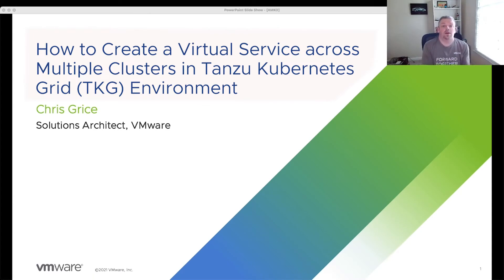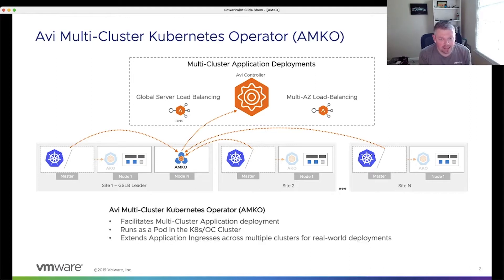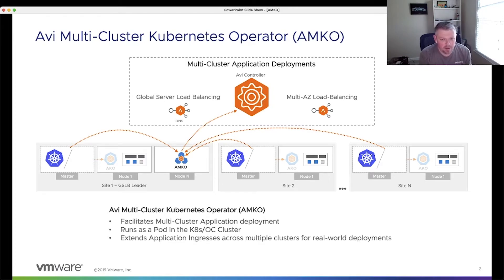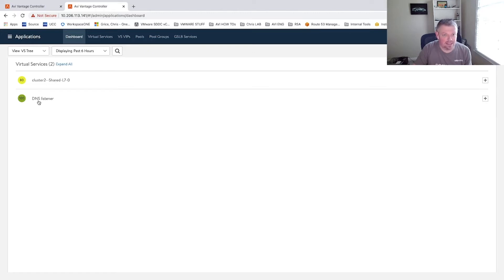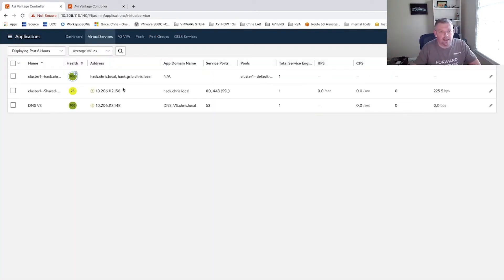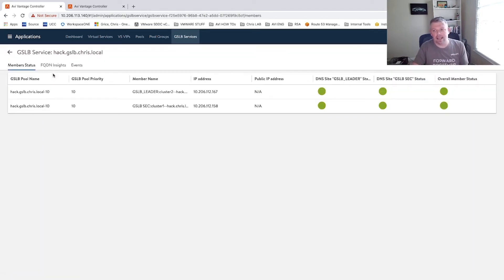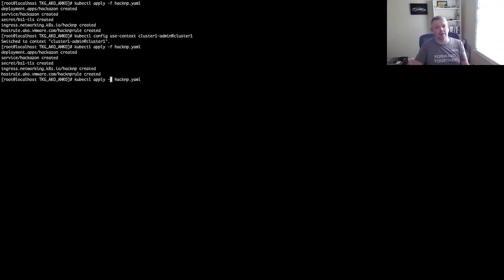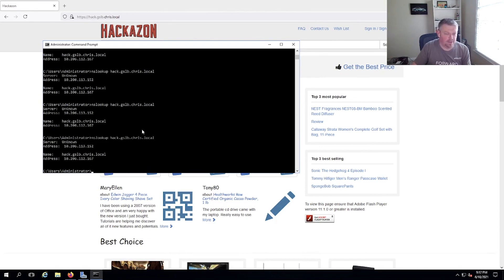How to Create a Virtual Service across Multiple Clusters in Tanzu Kubernetes Grid TKG Environment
Enterprises require a scalable, real-world-tested, and robust services fabric to deploy microservices applications. Learn how to address the requirements for such application services and explore how the modern, turnkey load balancing and ingress services provide a proven solution to deploy container-based workloads in production environments using multi-cluster, multi-site  Kubernetes/OpenShift clusters.